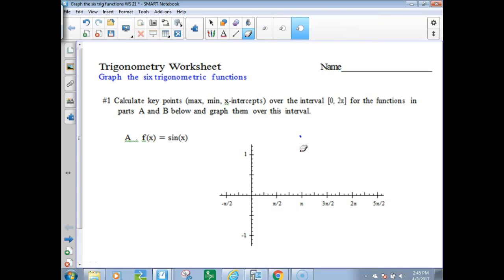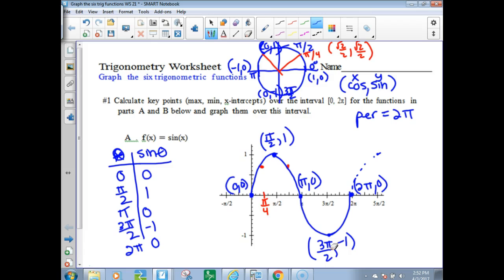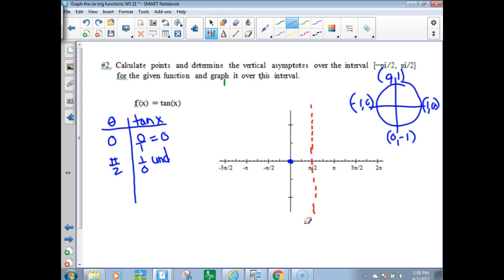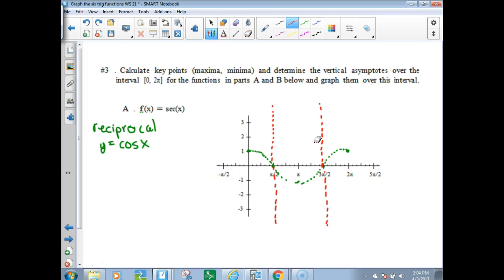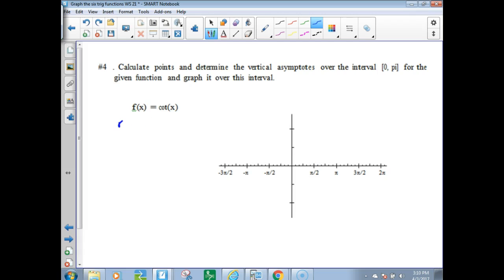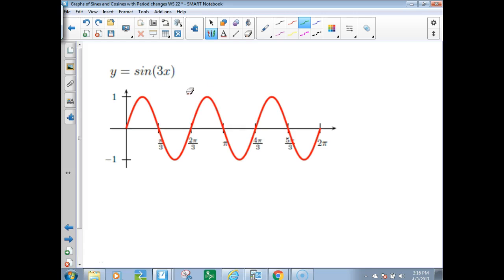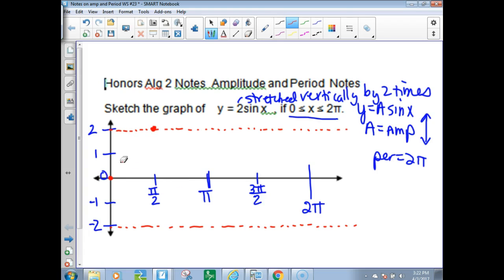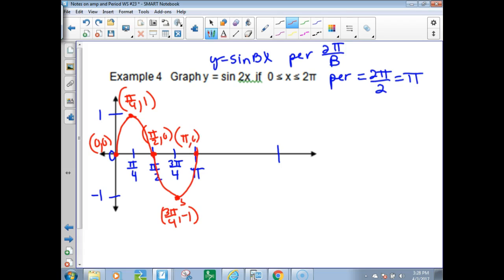Graph Trig functions 1